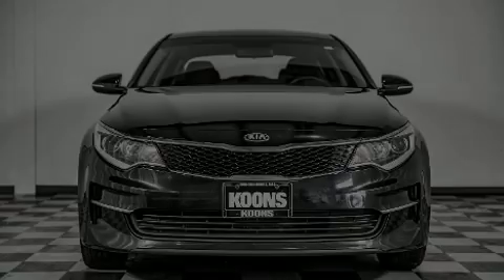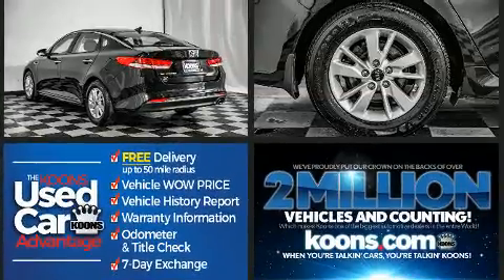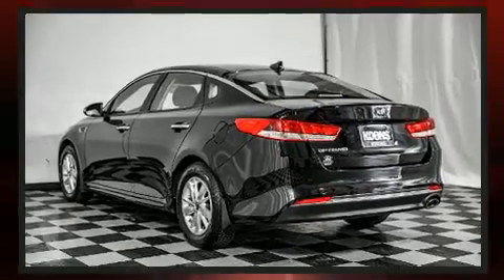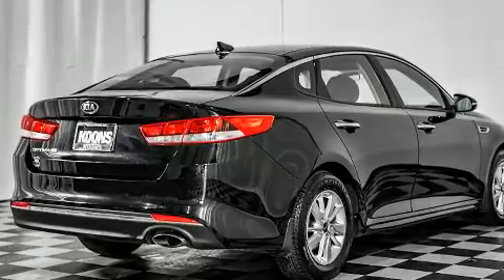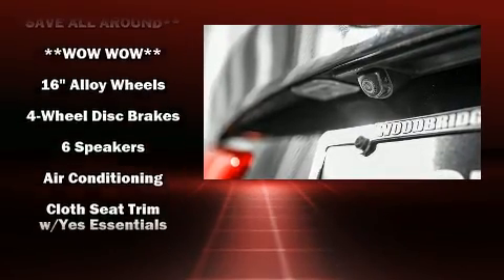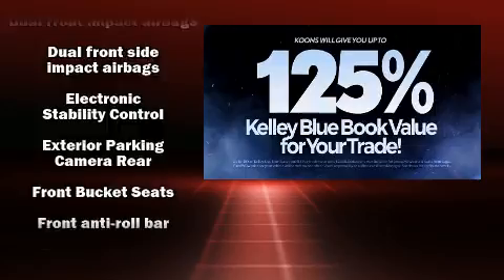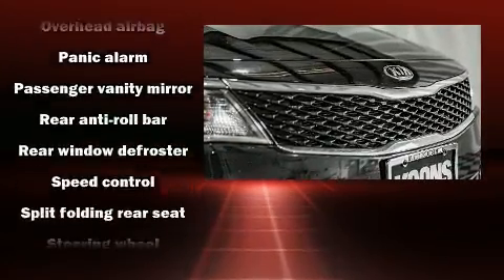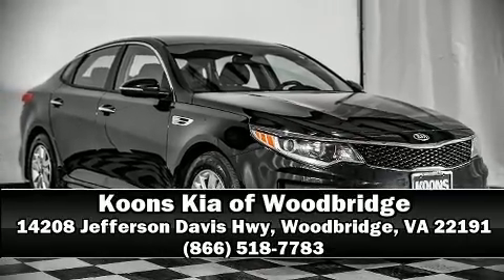2016 Kia Optima LX in Woodbridge, VA 22191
Familiarize yourself with the 2016 Kia Optima. Smooth gearshifts are achieved thanks to the efficient 4 cylinder engine, and for added security, dynamic Stability Control supplements the drivetrain. Both high fuel economy and flexible performance are assured by the 6 speed automatic transmission. Comfort and convenience were prioritized within, evidenced by amenities such as: variably intermittent wipers, adjustable headrests in all seating positions, fully automatic headlights, telescoping steering wheel, power windows, cruise control, and air conditioning. You and your passengers will enjoy the stereo system, which includes a CD player with MP3 capability, and 6 speakers, providing excellent sound throughout the cabin. Side curtain airbags deploy in extreme circumstances, shielding you and your passengers from collision forces. It also arrives with a Carfax history report, providing you peace of mind with detailed information. We pride ourselves in the quality that we offer on all of our vehicles. Please don't hesitate to give us a call.